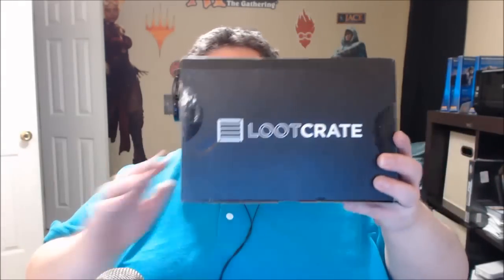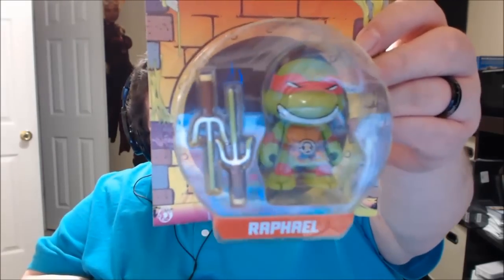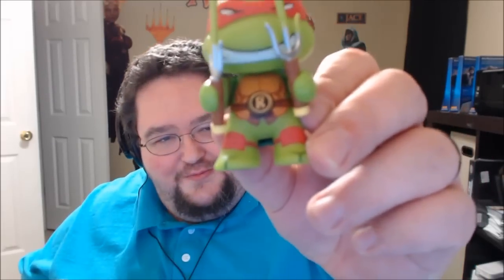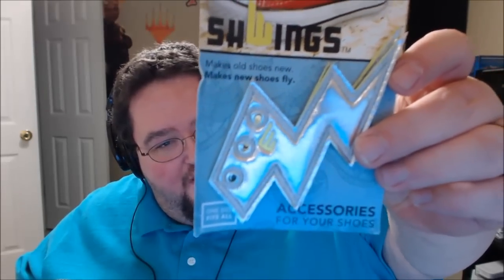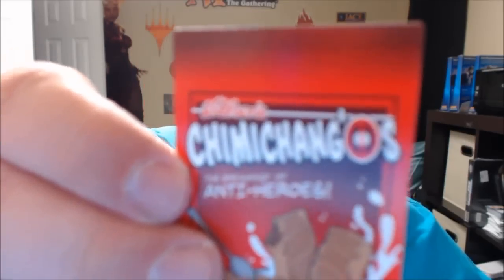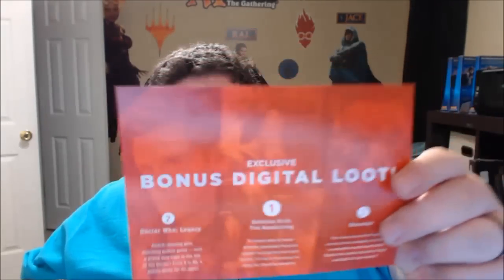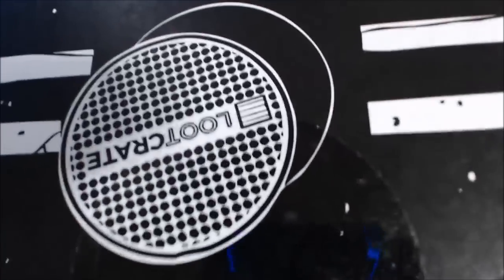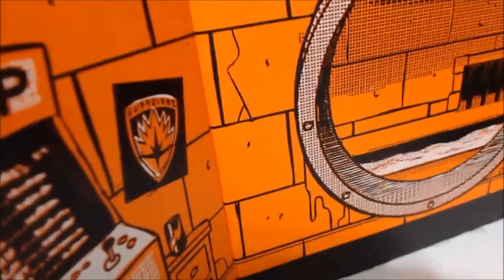Loot Crate Unboxing - HEROES! August 2014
this is the august loot crate, 'heroes'!  It has some real nice goodies in it, including an exclusive pop vinyl from guardians of the galaxy!  check it out!